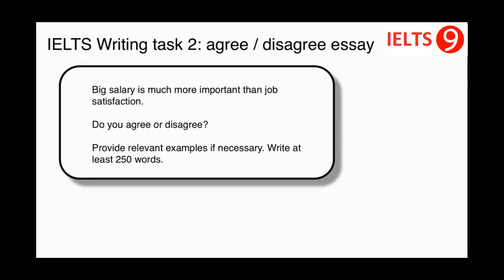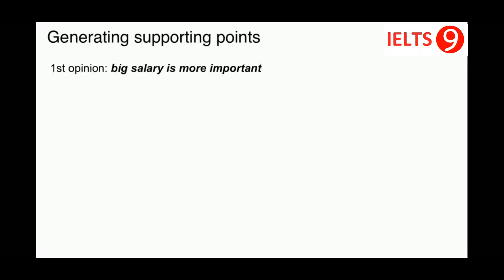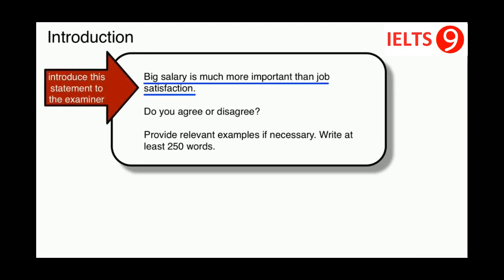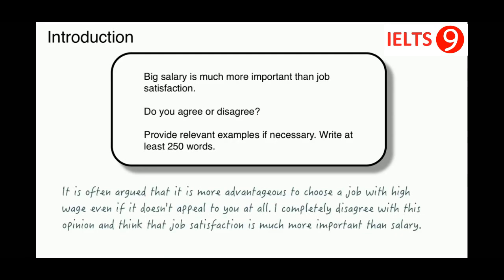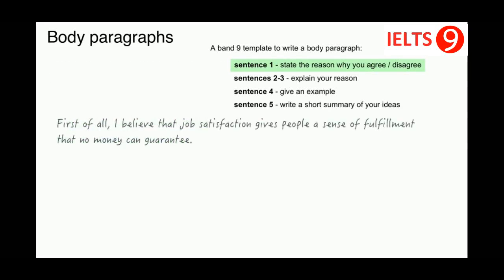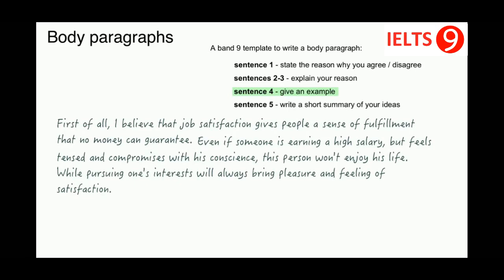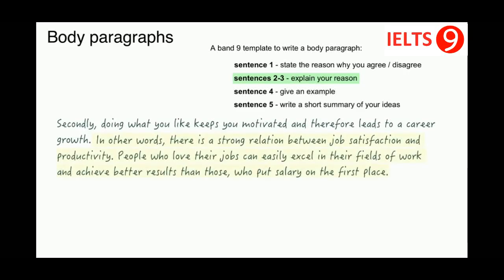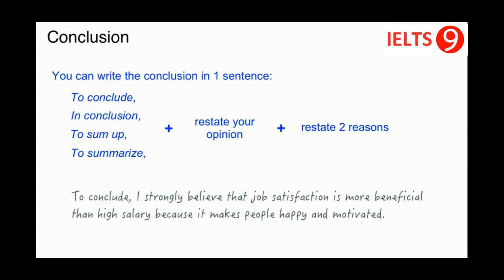IELTS Writing Task 2 - How to write a Agree/Disagree Essay in IELTS Writing Task 2 - British Council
Welcome to IELTS Writing 9.0
In this video ill guide you how to write a Band 9 Agree Didagree Essay.